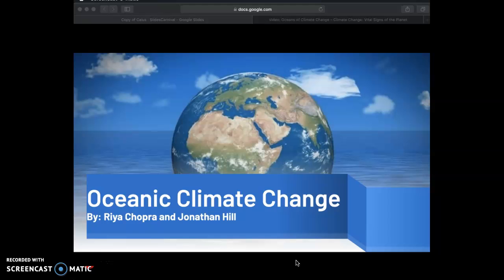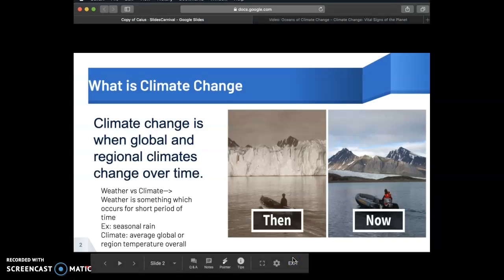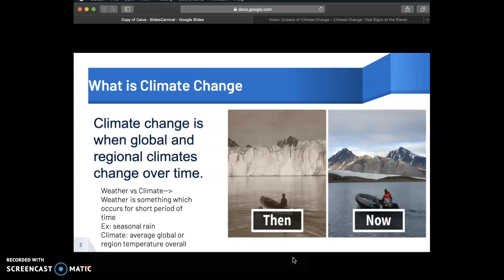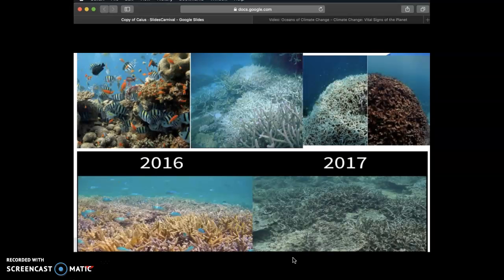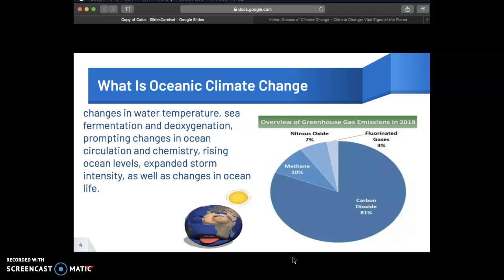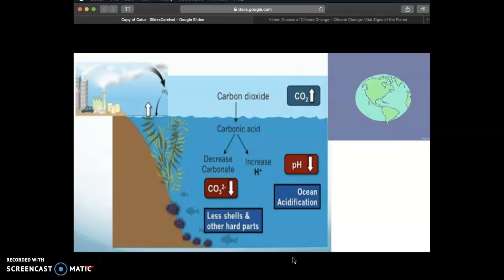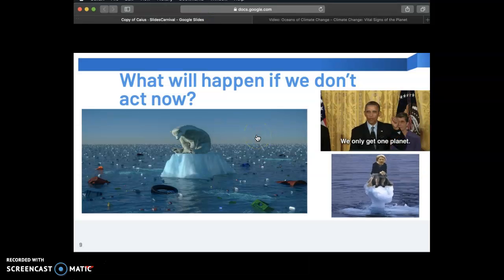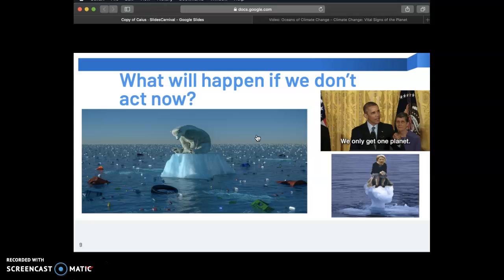Oceanic climate change